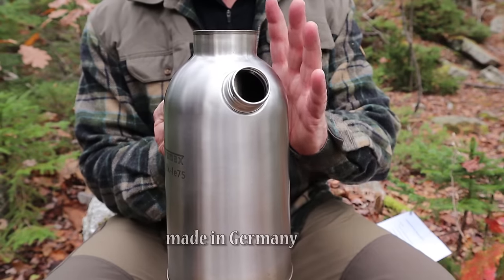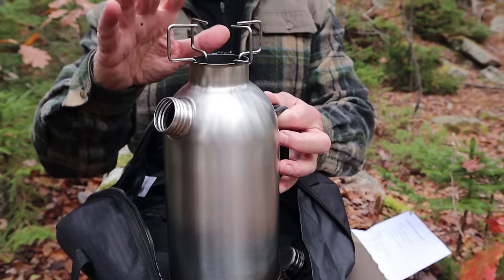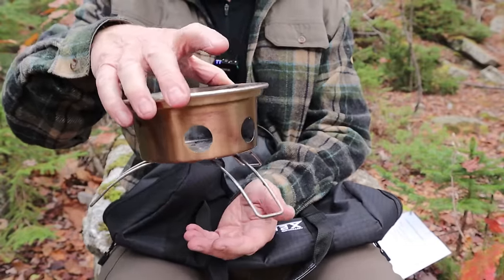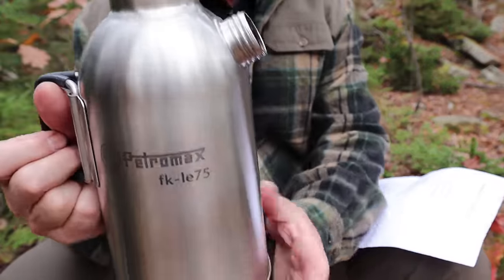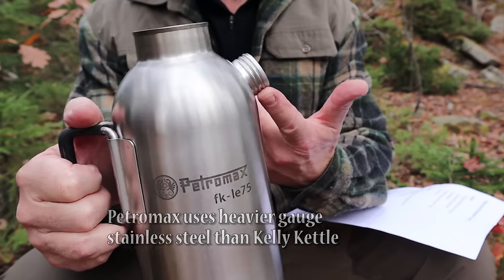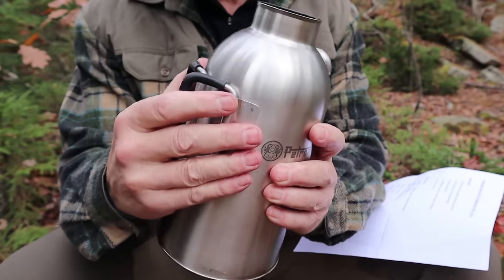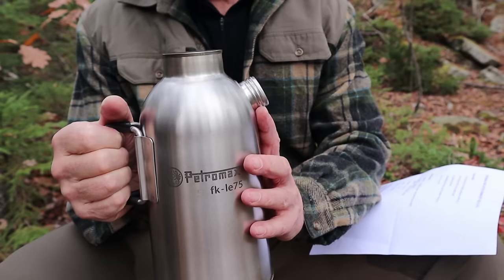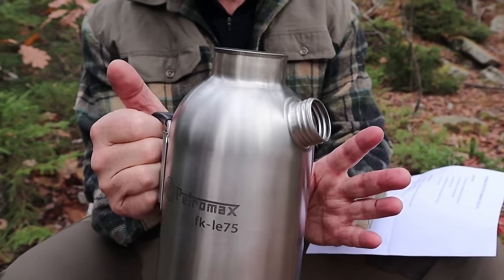Petromax 750ml Fire Kettle - Possibly the Best Storm Kettle Available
PETROMAX FIRE KETTLE STAINLESS STEEL 0.75 L

Comes With
1x Petromax Fire Kettle stainless steel 0.75 L
1x Fire Bowl with removable feet
1x Cooking Device
1x Additional screw cap for water transport
1x User manual

Specifications
Material:  Stainless steel, silicone (food-safe)
Height:  23.9 cm
Height:  39.1 cm when set up
Diameter:  13.3 cm
Weight:  1 kg
Capacity:  0.75 litre

TRANSPORT BAG FOR FIRE KETTLE
Specifications
Material:  nylon
Dimensions (H x W x D): 36 x 18.5 x 18.5 cm